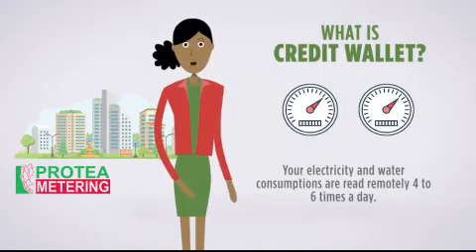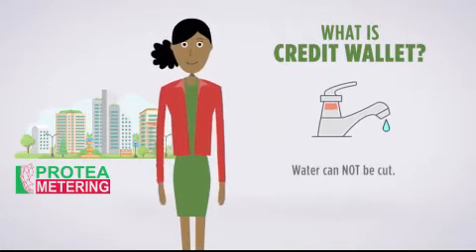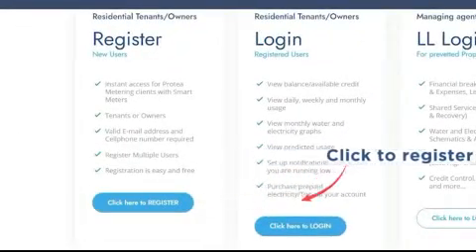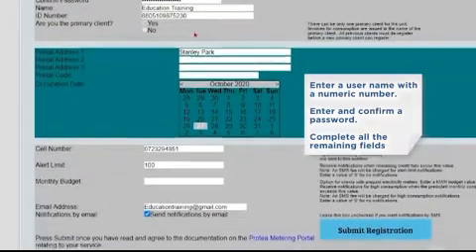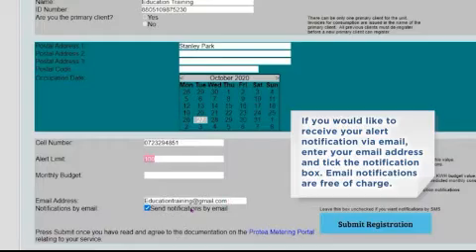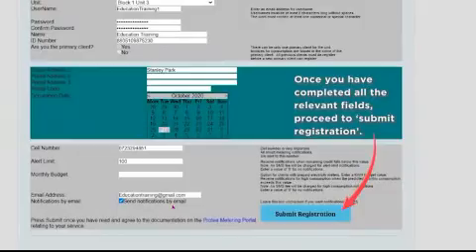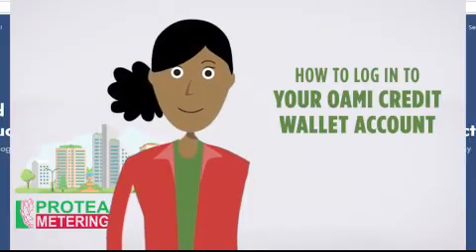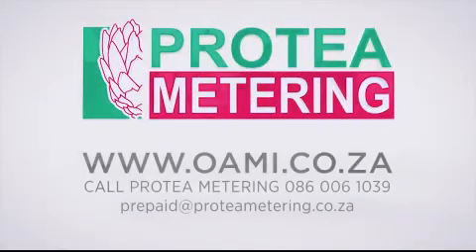Step-by-Step - Registering on the OAMI Website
A detailed description of what a Credit wallet is, How to register on OAMI and how to log in to OAMI.

for more information.